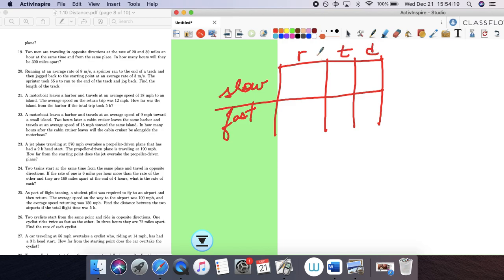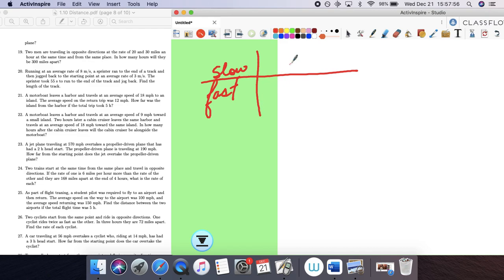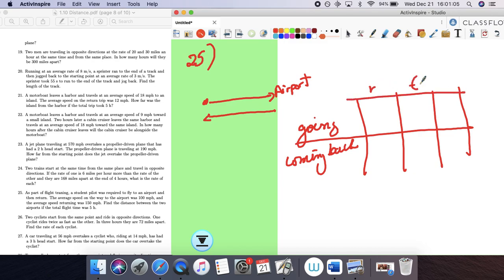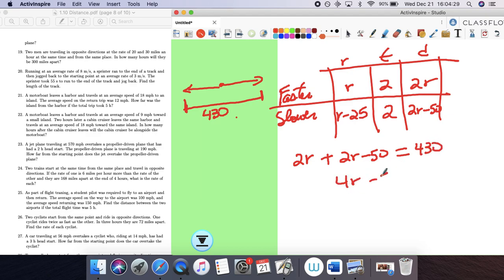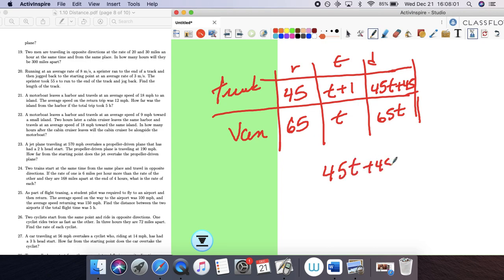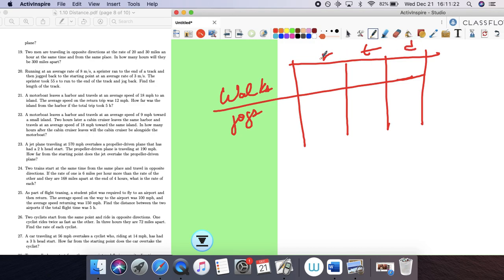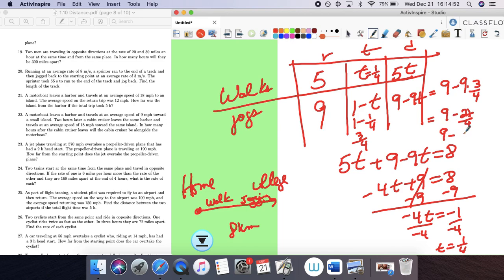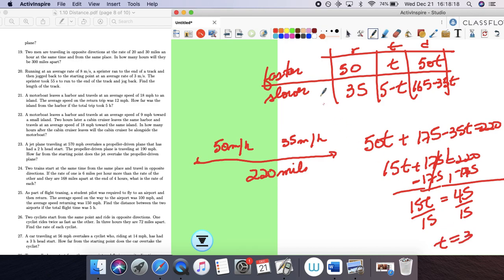Distance rate time